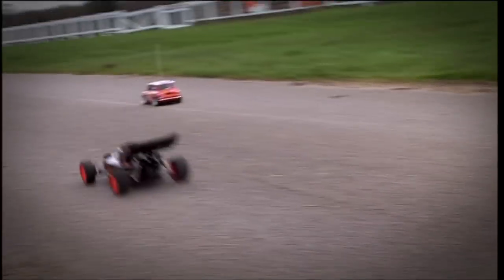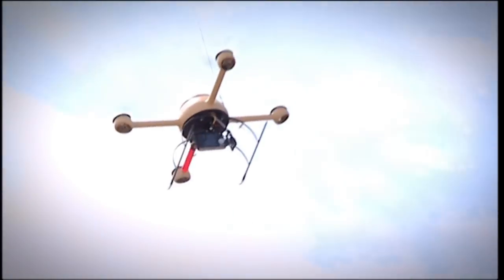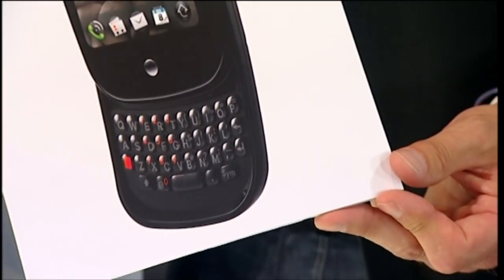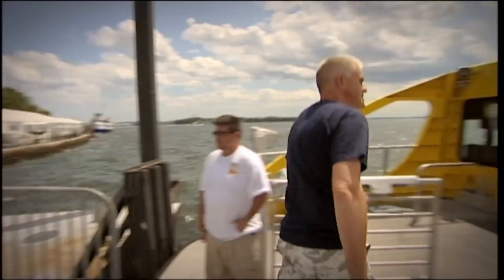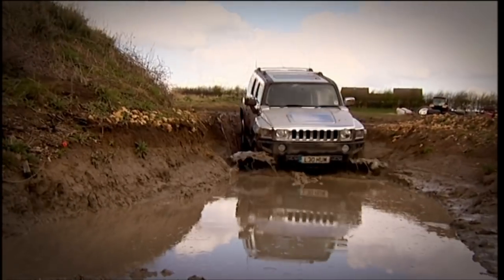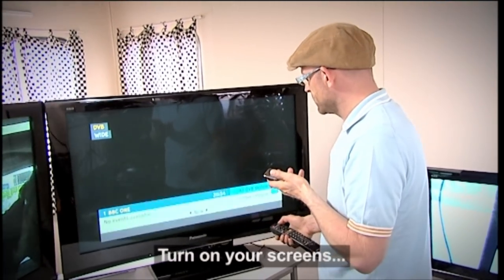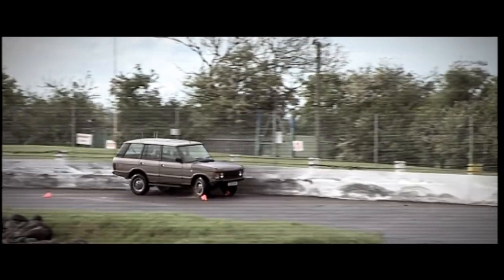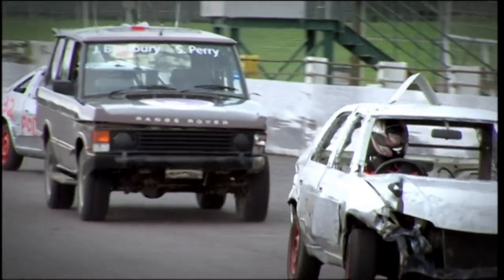The Gadget Show - Series 12 Episode 1